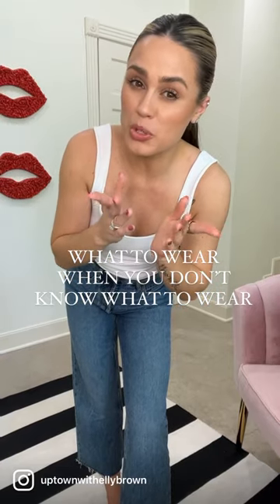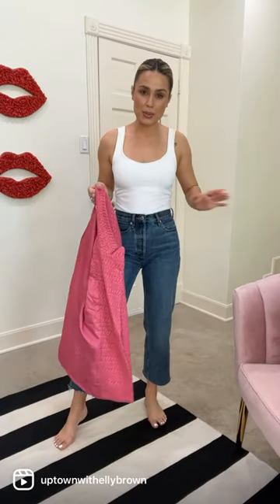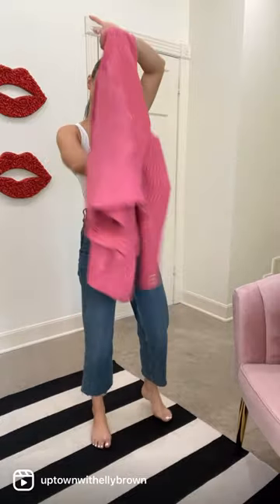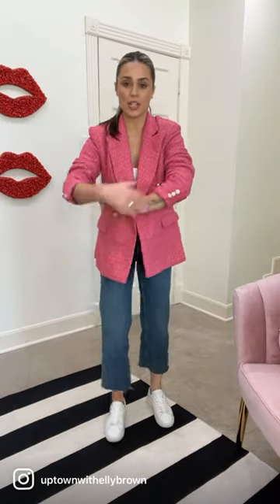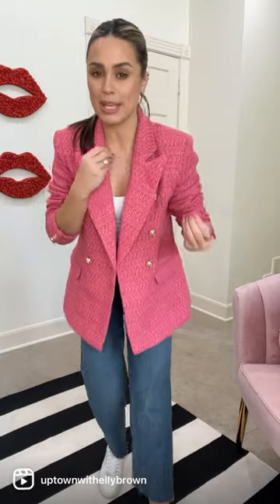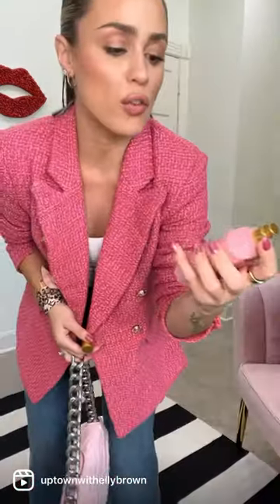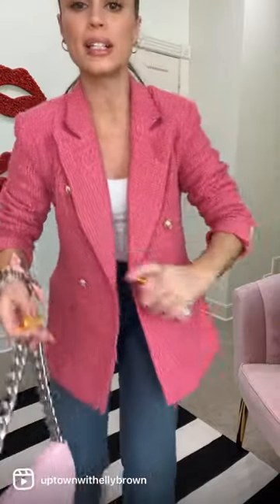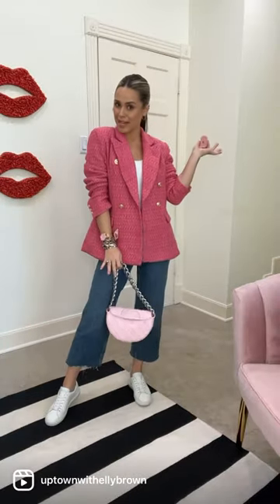Blazer outfit ideas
Blazer and jeans are always a good idea 😍